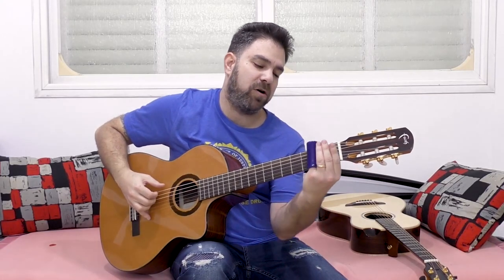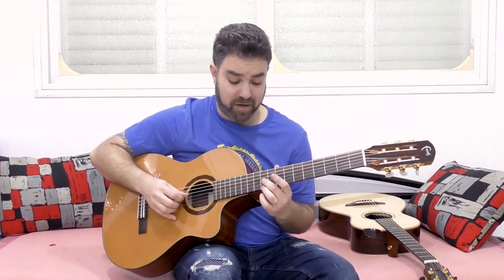Acoustic vs Classical 4: The Differences In Soloing Possibilities